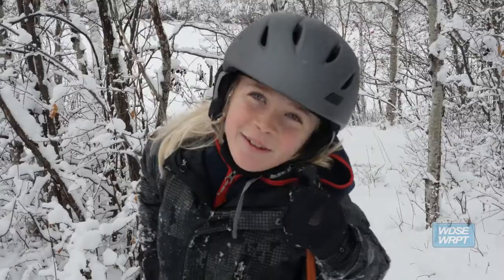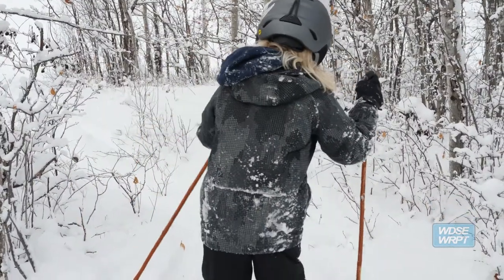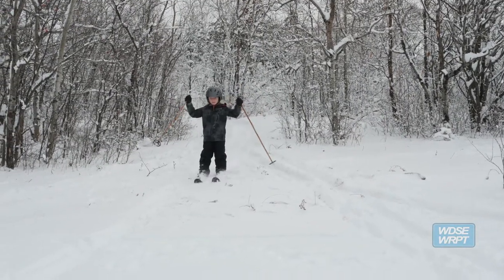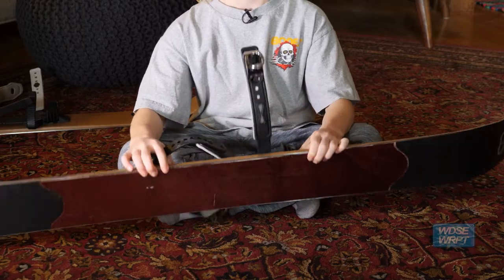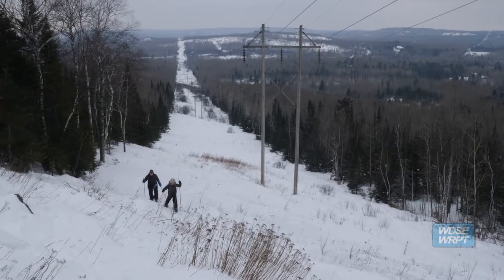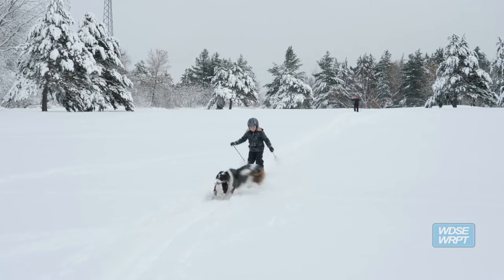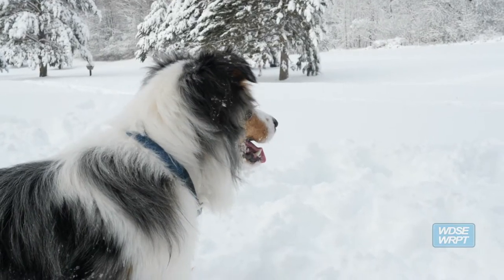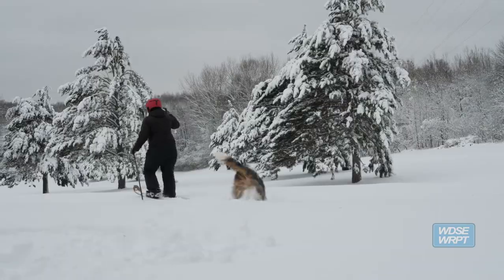Snowshoe Skiing with Milos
Snowshoe Skiing? What's that all about? Milos explains the basics of snowshoe skiing and explores a winter wonderland with The Slice. The Slice is a digital project of WDSE-WRPT.